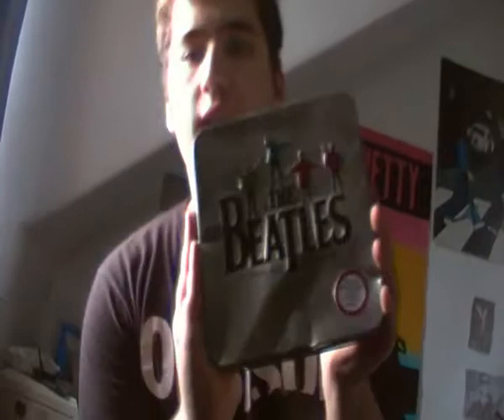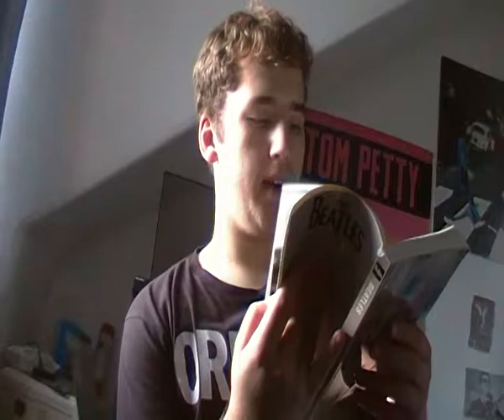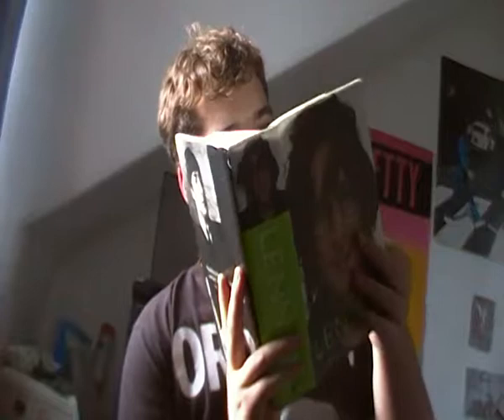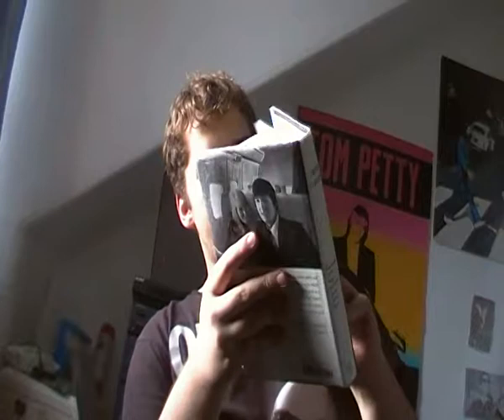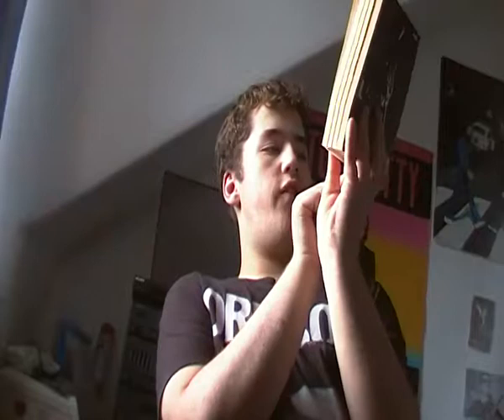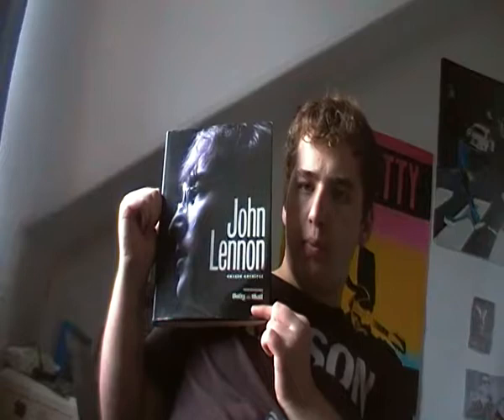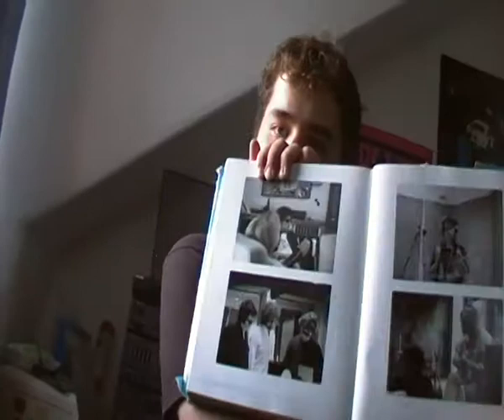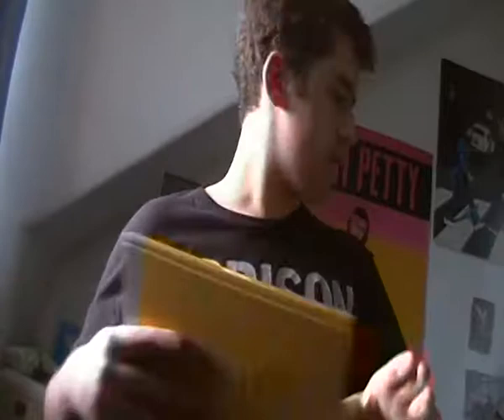My Beatles Books: Solo Members